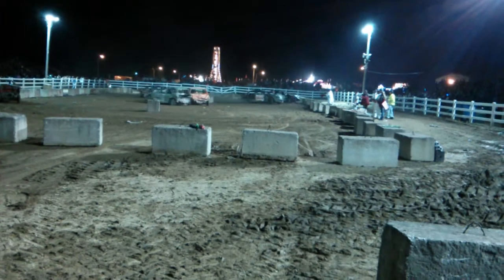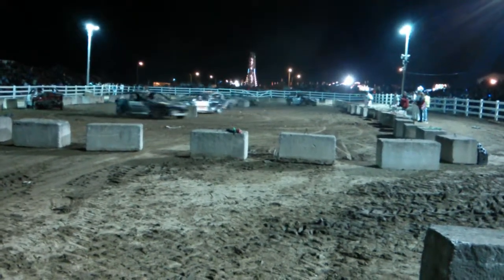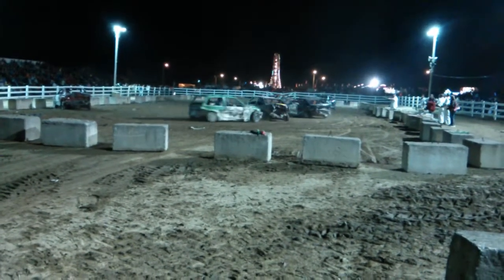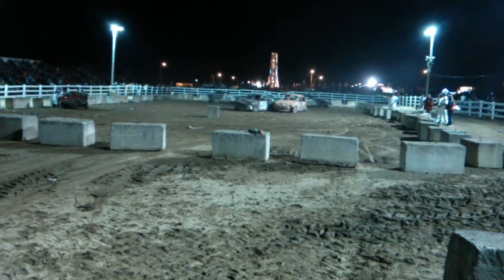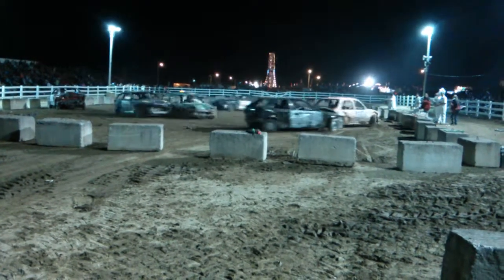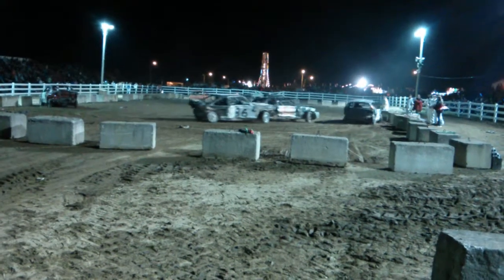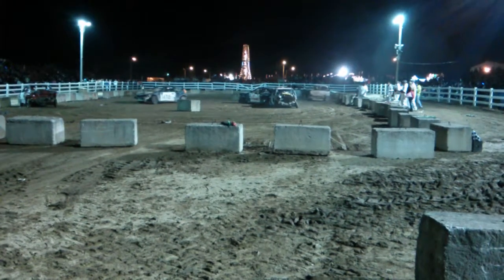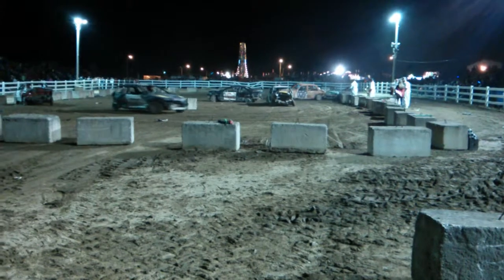Brampton derby 2013 Figure 8 ( Feature Race)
Brampton fall fair 2013 figure 8 feature race.

A close race with the #86 car winning, #127 and #006 place 2nd and 3rd